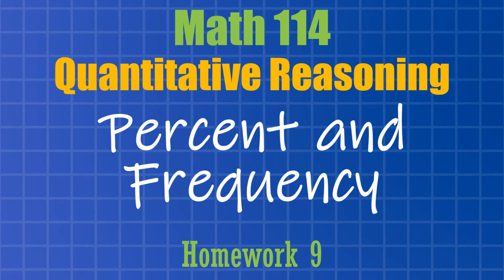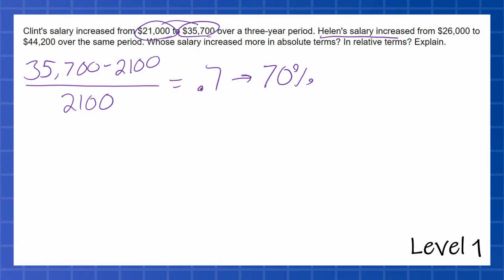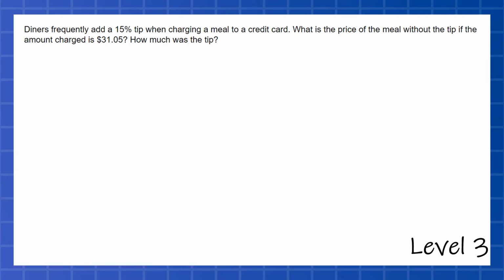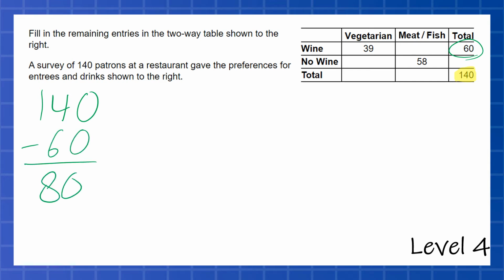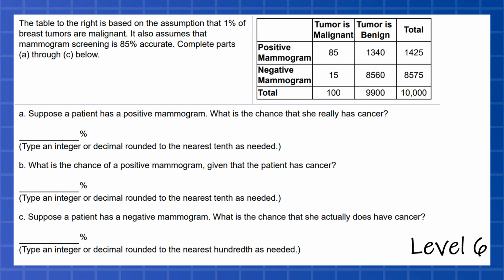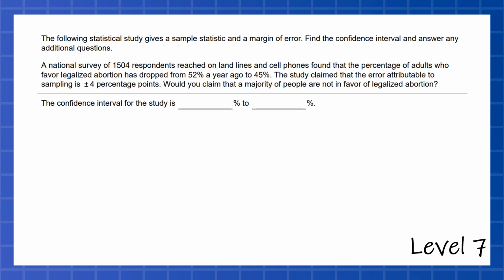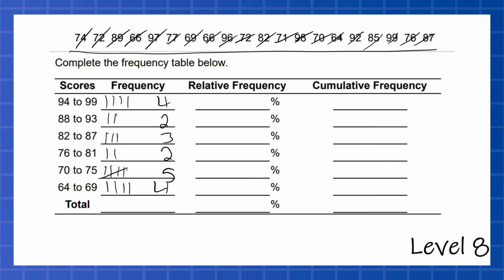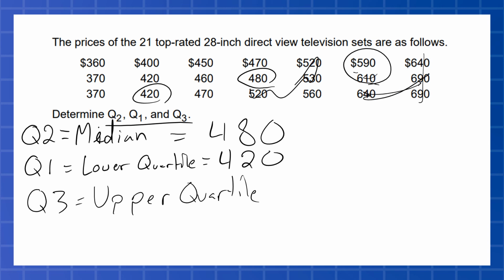Math114 Unit 9 Percent and Frequency